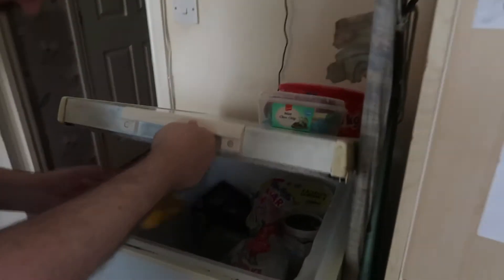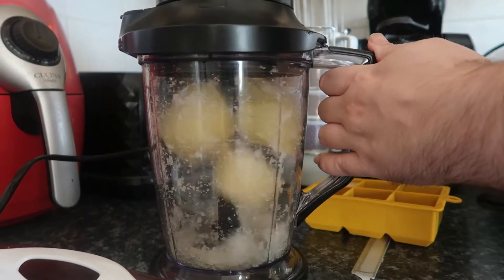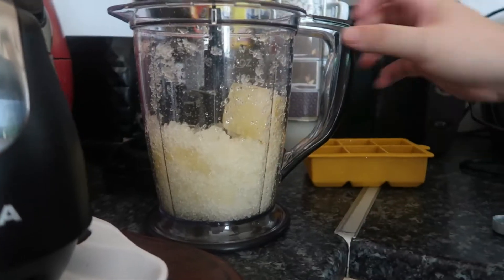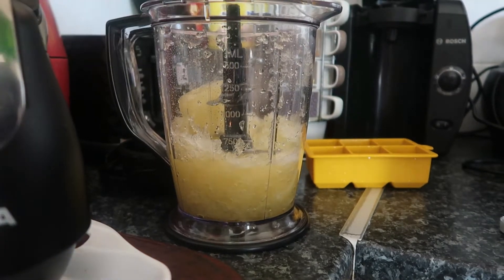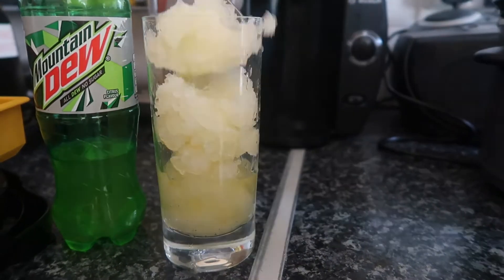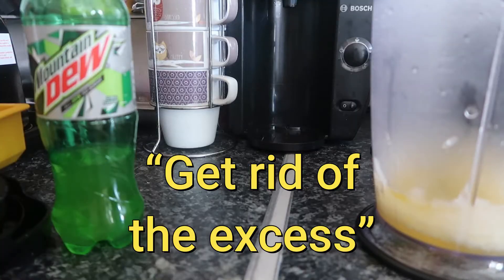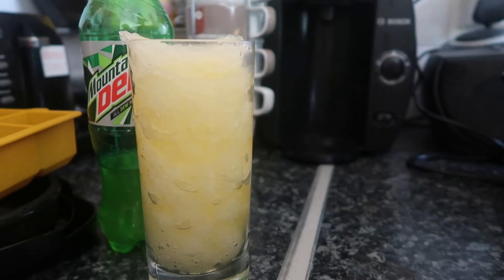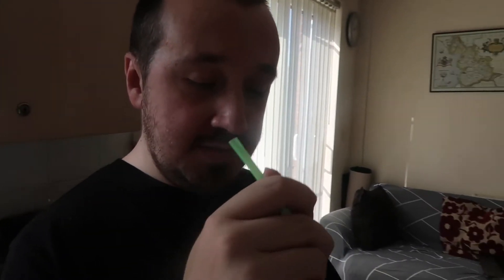How to make a Mountain Dew Slushie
Today's video is the Mountain Dew slushie, a refreshing non alcoholic slushie to be enjoyed on any day.

Ingredients:
- 20-25 ice cubes or 6 giant Mountain Dew filled ice cubes
- 200ml (maybe more 150ml if it is too icy)

How to make (Method):
1. Put ice the blender and pour in the Mountain Dew.
2. Blend for 15-20 seconds until smooth.
3. Pour into a high ball glass and enjoy the slushie.

That is the Mountain Dew slushie what do you think of this non alcoholic slushie?

We are on 975 subs so only 25 subs away from my goal of the big 1000 SUBS before the year is out so any help towards that is greatly appreciated!